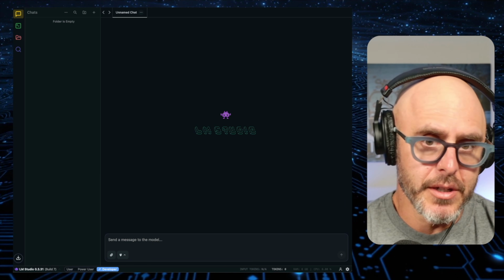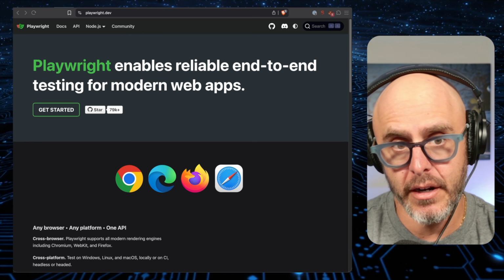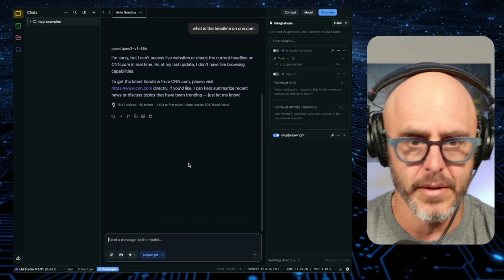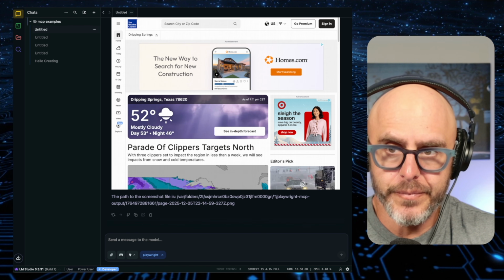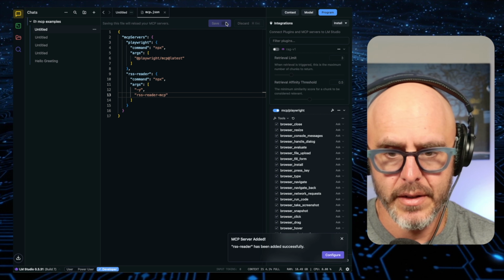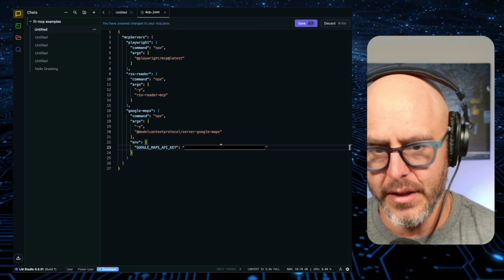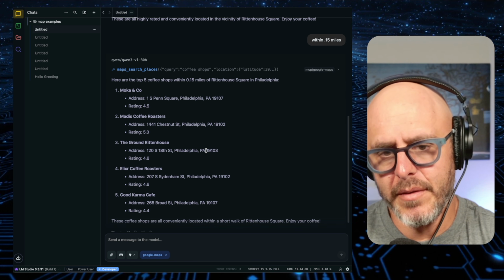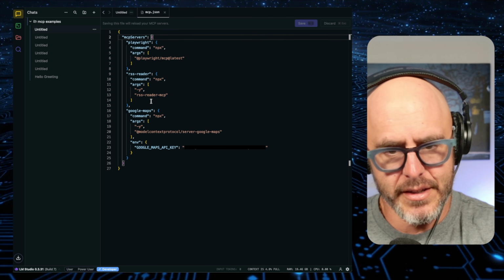Local LM Studio Gets Web Browsing, Maps & Headlines – Completely Private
What if your local LM Studio model could open websites, read headlines, pull RSS feeds, and query Google Maps — all from your own machine, without the cloud?

In this video, I’ll show you how to turn LM Studio into a web-connected AI command center using MCP (Model Context Protocol). You’ll see exactly how to enable tool calling so your local model can take action online while keeping everything private, local, and free.

You’ll learn:

-- How to install LM Studio and pick a tool-enabled model (Qwen 3 VL 30B)
-- How to wire up the Playwright MCP to browse the web, read headlines, and take screenshots
-- How to use an RSS Reader MCP to fetch top Hacker News posts and pull full article content
-- How to connect a Google Maps MCP to get real place data (ratings, hours, details, etc.)
-- How LM Studio can combine multiple tools automatically for agent-style workflows
-- How to safely edit mcp.json and avoid formatting errors
-- Where to find hundreds of MCP tools you can drop directly into LM Studio

Everything in this video runs locally. Your data stays on your machine.

MCP Configs Used in This Video
(Just copy/paste into your mcp.json)

(Insert your own Google Maps API key)